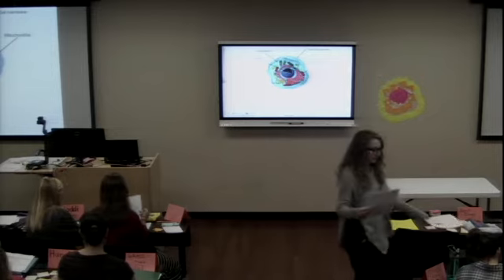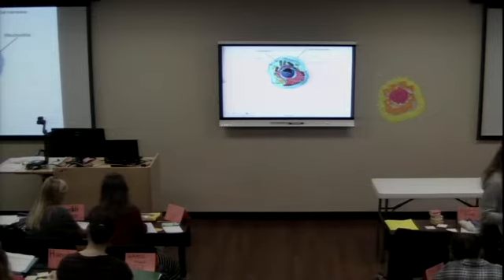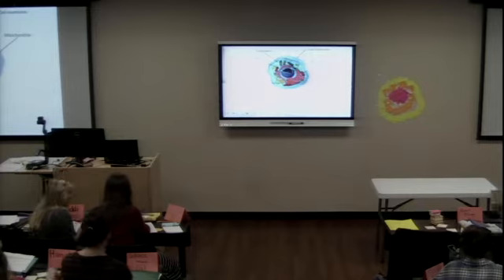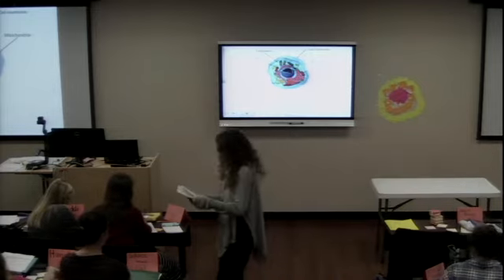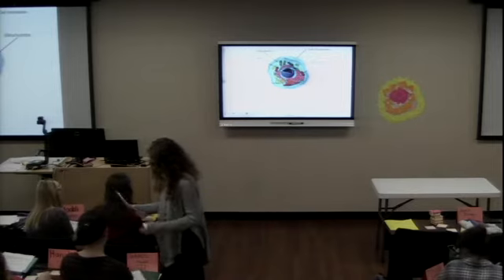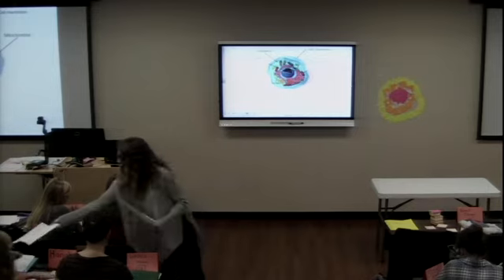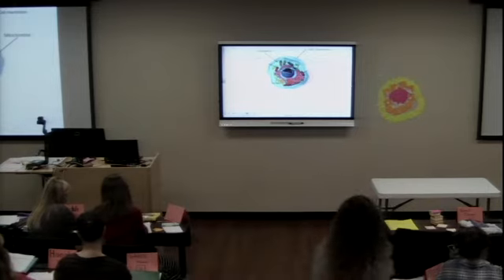Lesson Plan 2: Animal Cells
An individual lesson about animal cells. Fall 2015/ EDUC 225